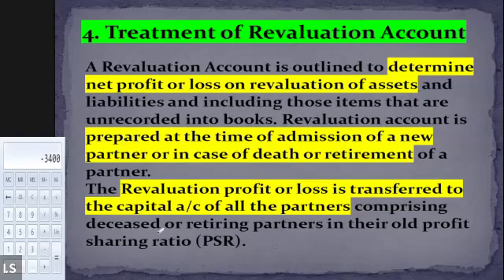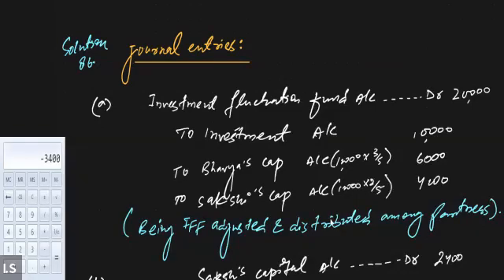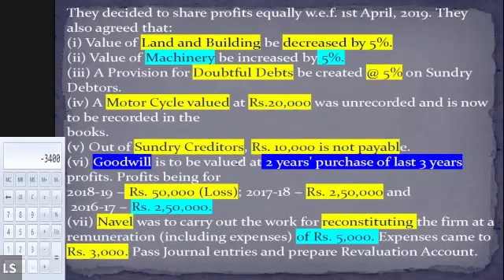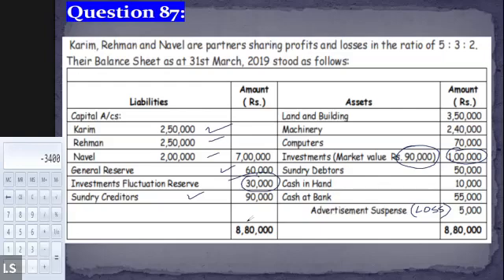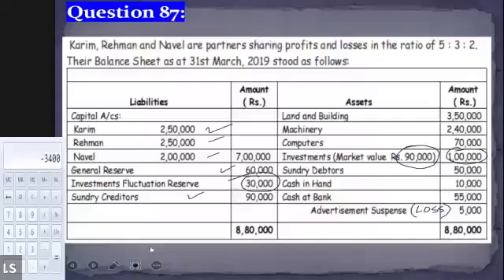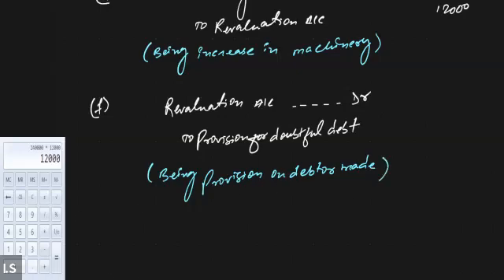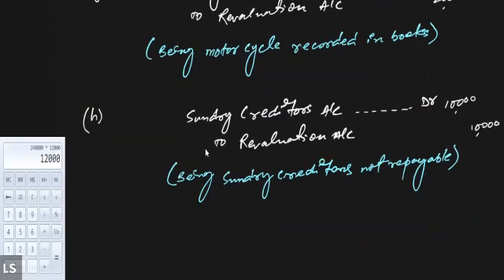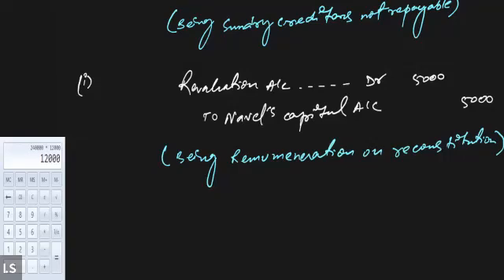Learnivio | Revaluation A/c | Fundamentals of Partnership | Lect 12th MEB 03-08-2022